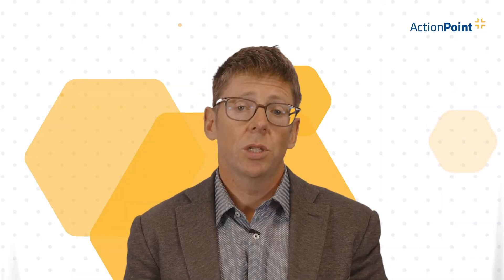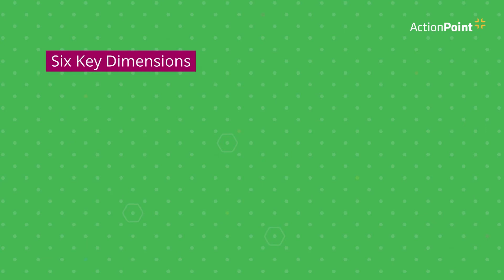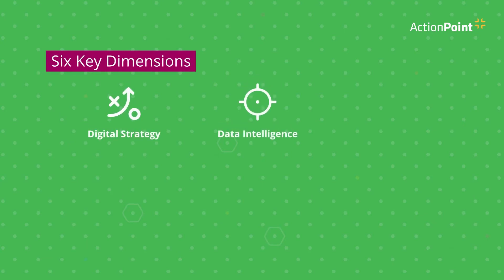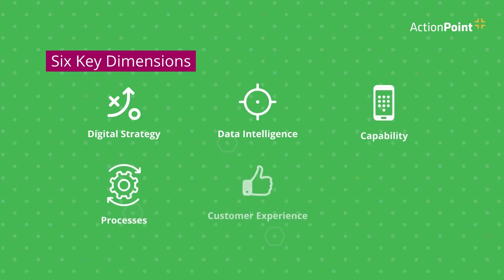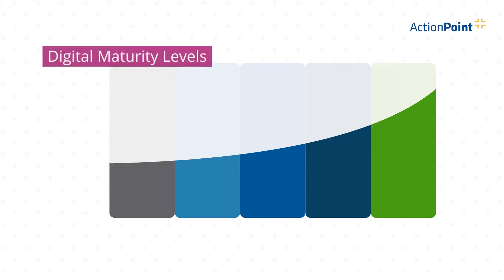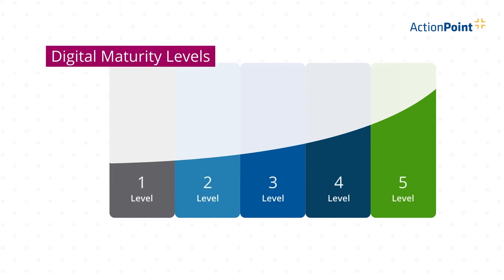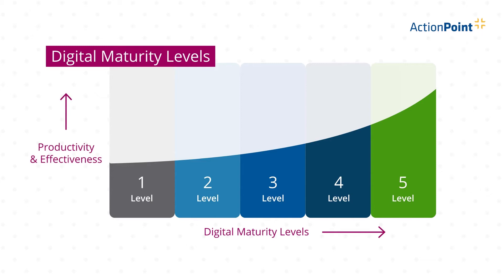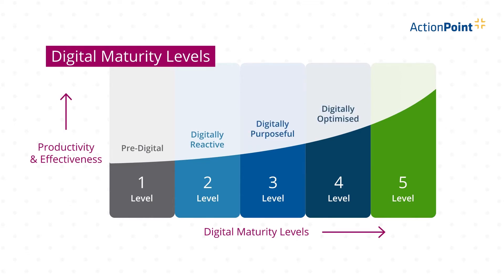ActionPoint| Your Digital Maturity Score - What is it? Why Does it Matter?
ActionPoint’s Digital Maturity Assessment is an online, self-assessment tool that allows private and public organisations to determine how far they have progressed in their Digital Transformation journey. The Digital Maturity Model helps you to understand how digitally mature your organisation is today and helps you to build a roadmap for the future. The Digital Maturity Assessment takes the form of an easy-to-follow questionnaire. After completing your Digital Maturity Assessment, you are given a Digital Maturity Score. This score, marked out of 100, represents a point in your Digital Transformation. Once you know your digital score, you are able to take the necessary steps to improve your overall digital capacity.